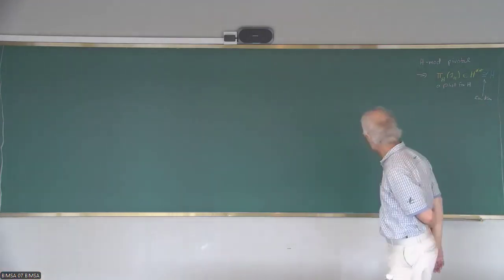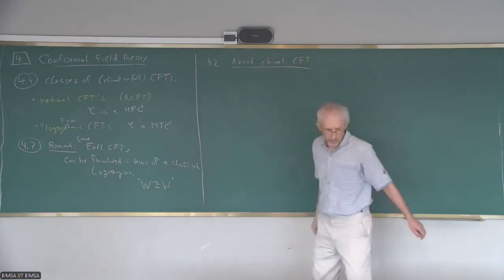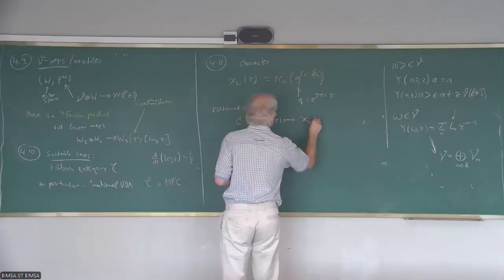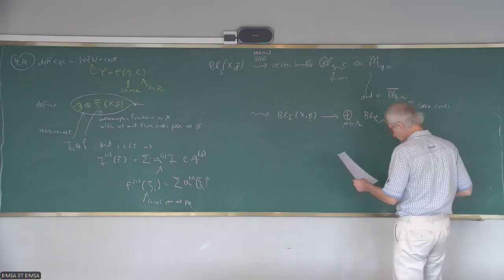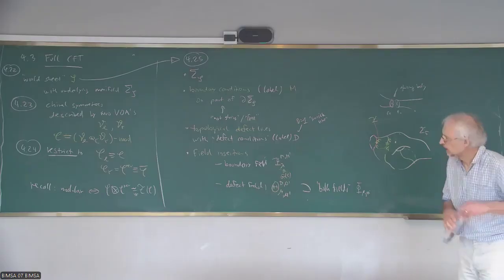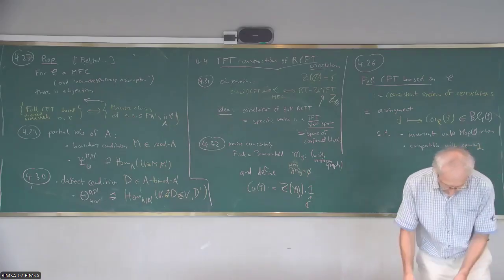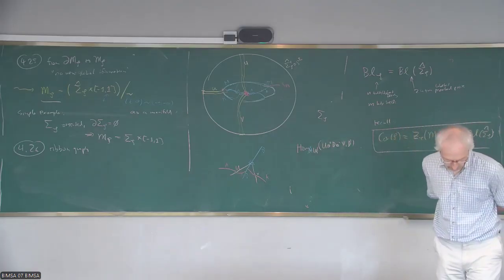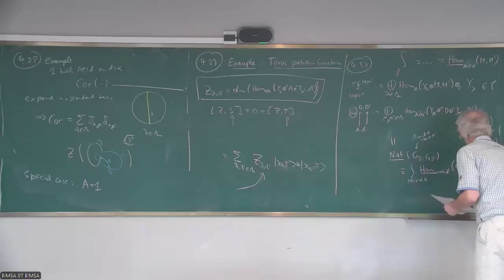Jürgen Fuchs - Categorical tools in low-dimensional quantum field theory (Lecture 10/11) - BIMSA